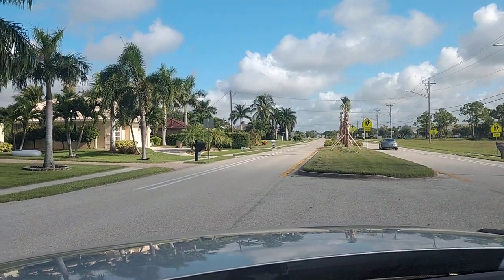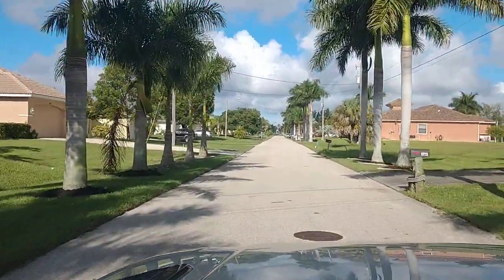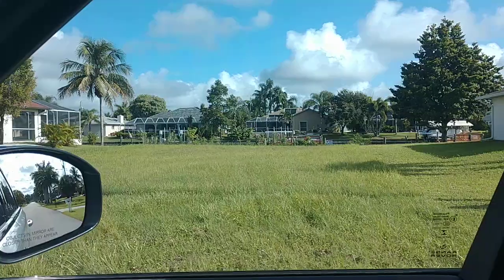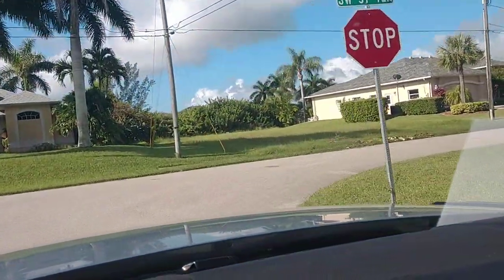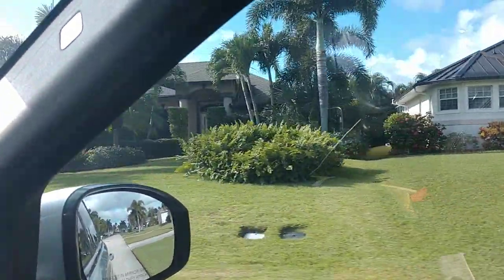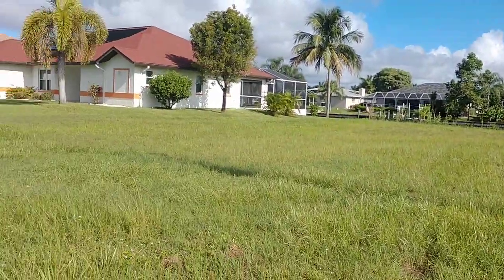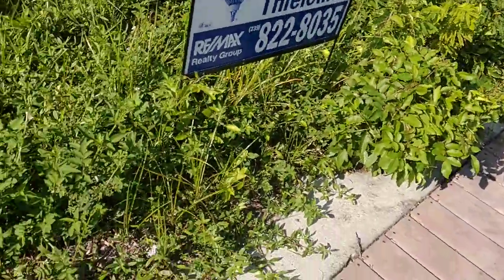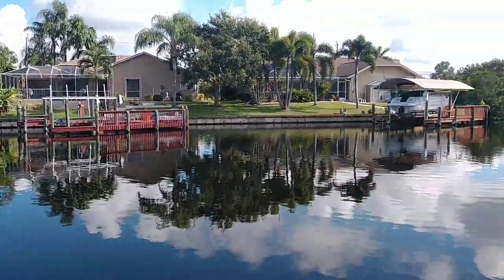For Boston George 2613 SW 37th St, Cape Coral, FL 33914